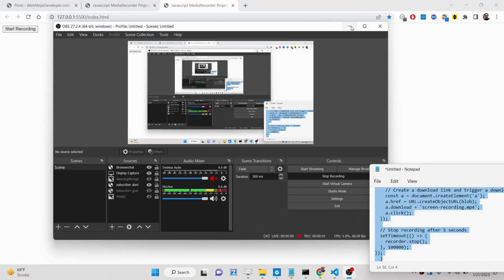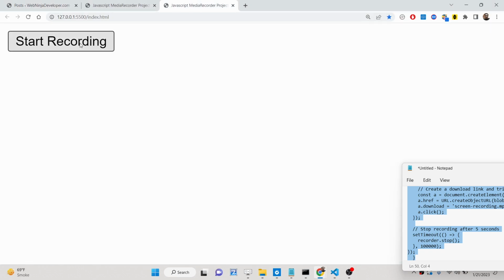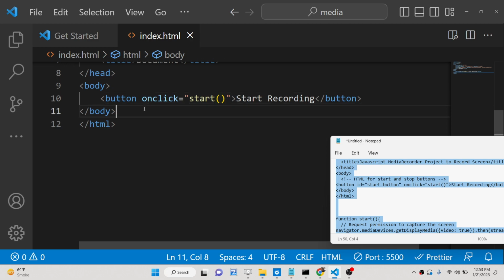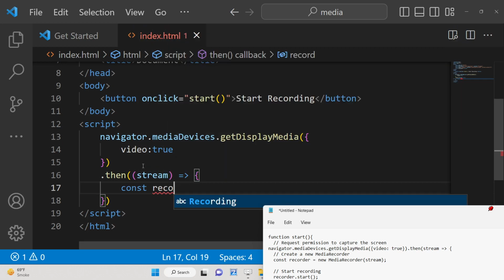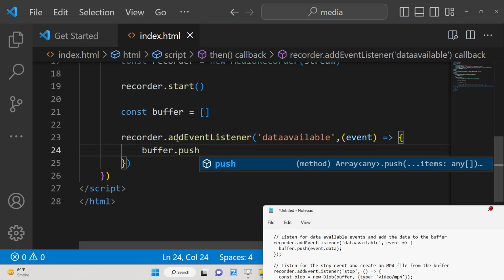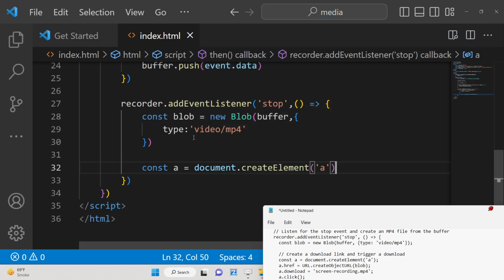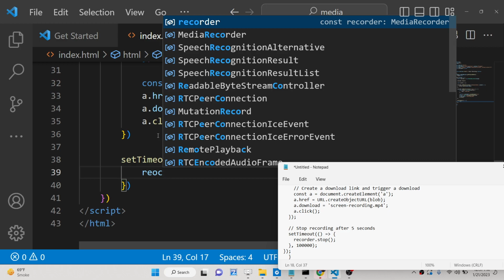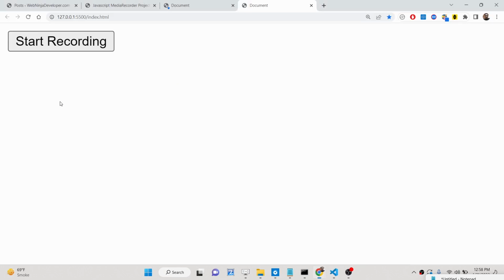Javascript MediaRecorder Project to Build Screen Recorder and Download it as MP4 Video File